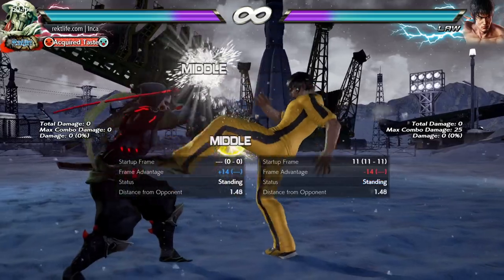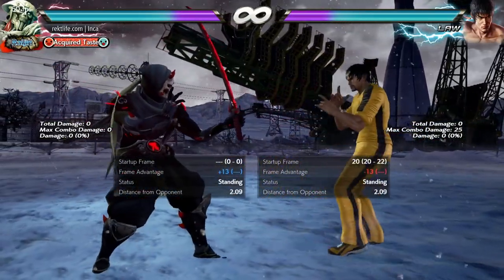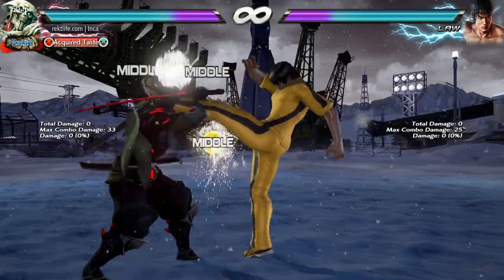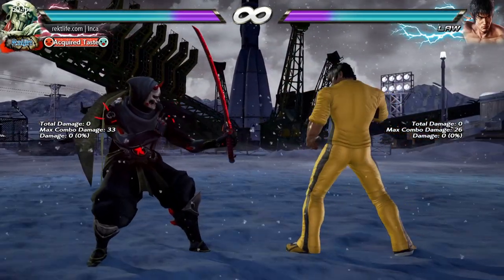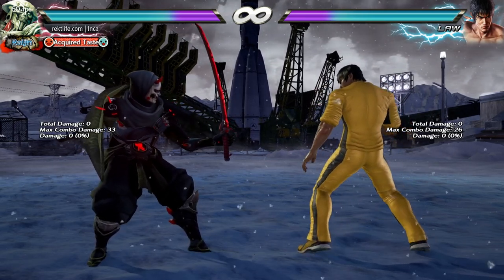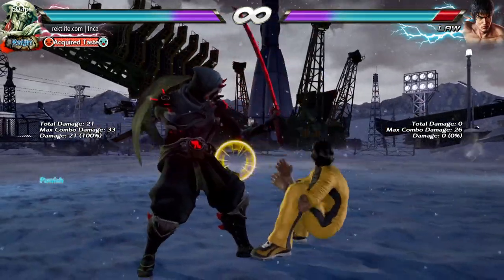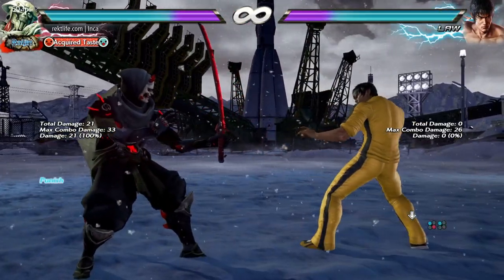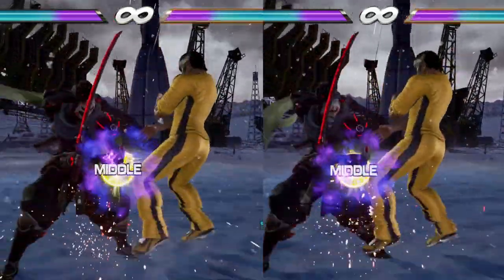Don't let Law players get away with this! How to always punish Law's 3+4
Here's another quick down and dirty video on how to ALWAYS punish Marshall Law's 3+4 and 3+4,4.